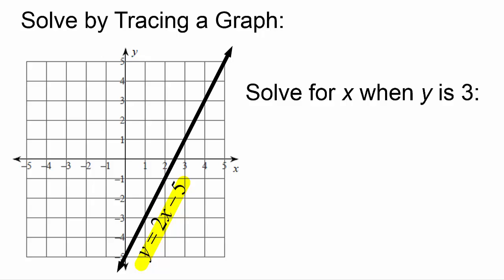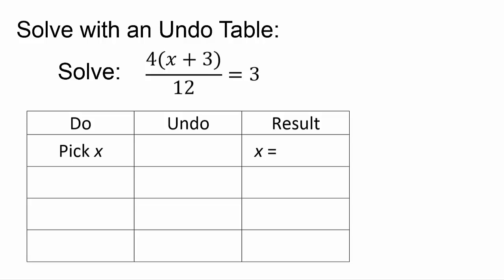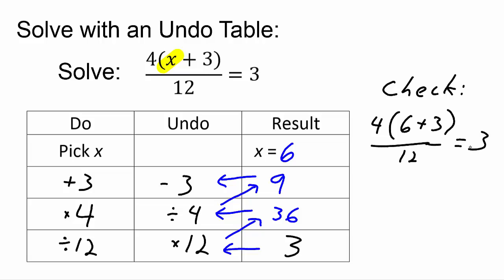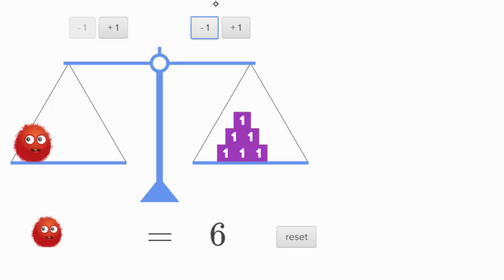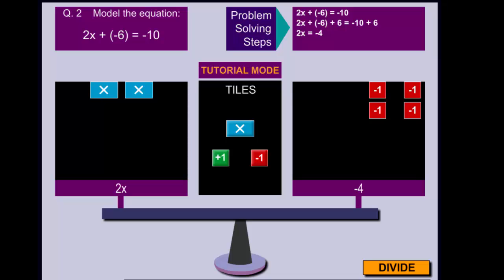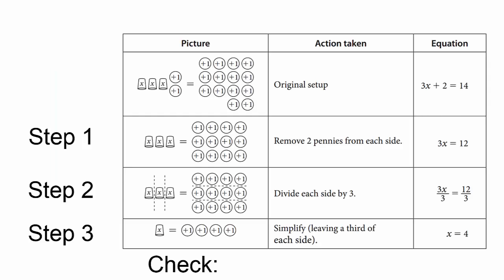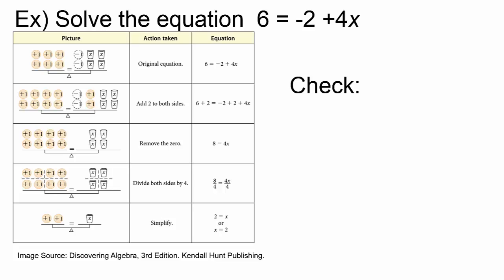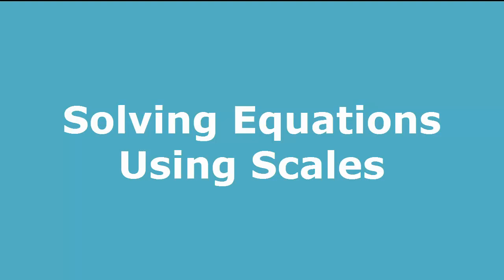Solving Equations A: The Balancing Method with Scales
A lesson reviewing different ways to solve equations and introduing the Balancing Method with scales.